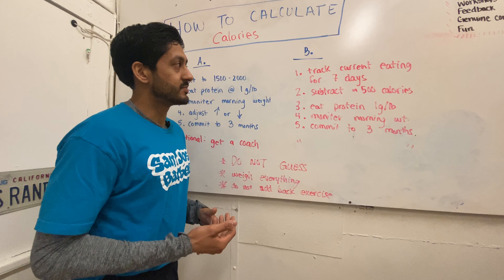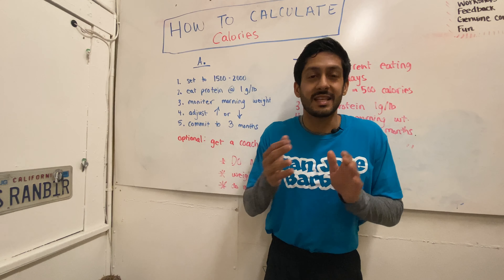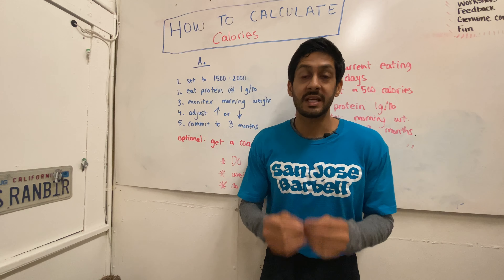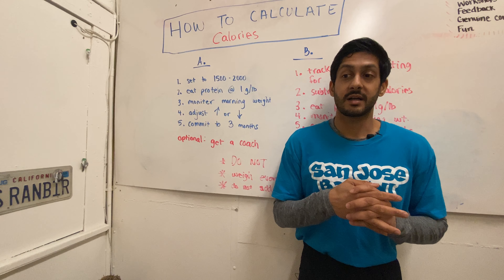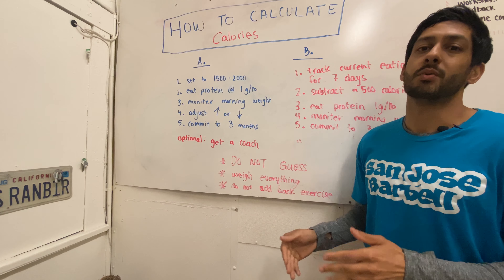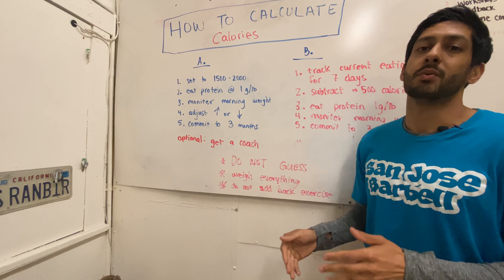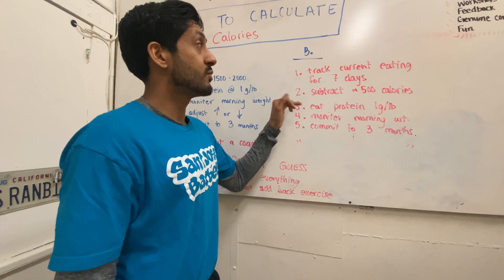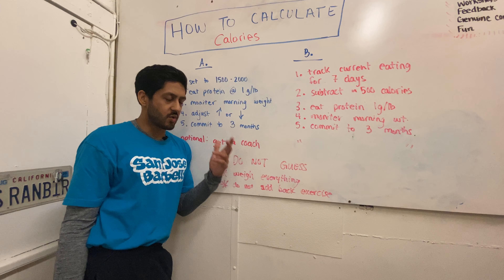How to calculate your calories